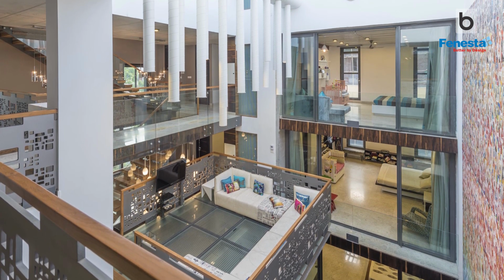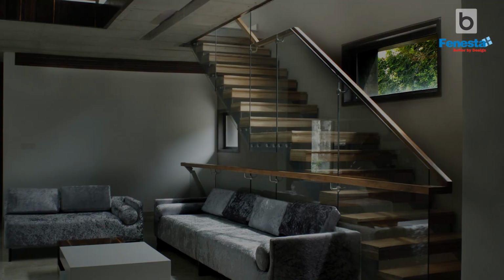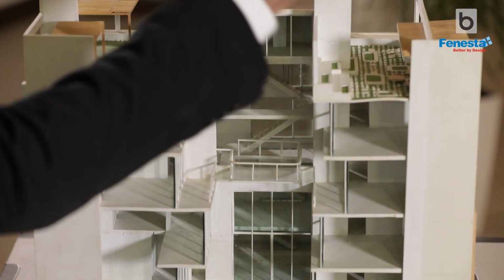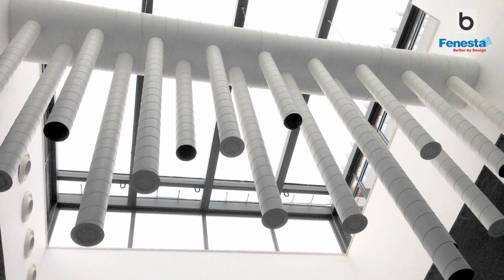Great Facades By Fenesta || Manish Gulati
It's truly a WorkOfArt when the skyline connects you with the magnificent 360 degrees of Delhi and makes B123 House a stand-alone property says Manish Gulati of M:OFA Studio, New Delhi.